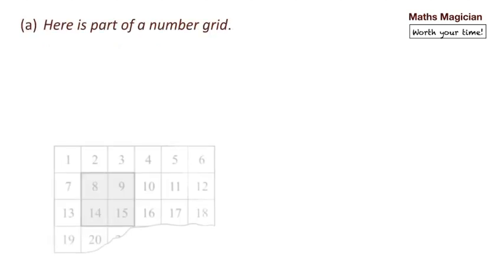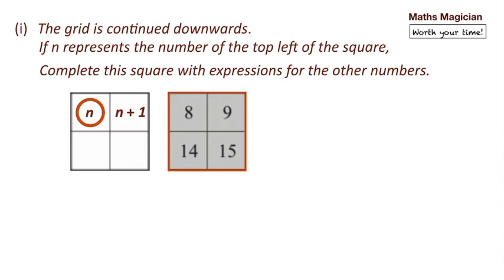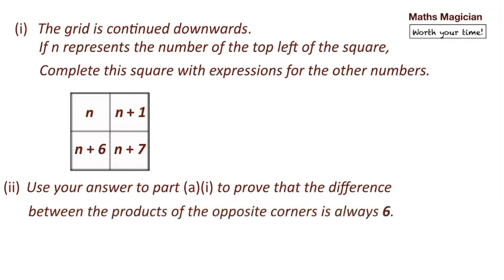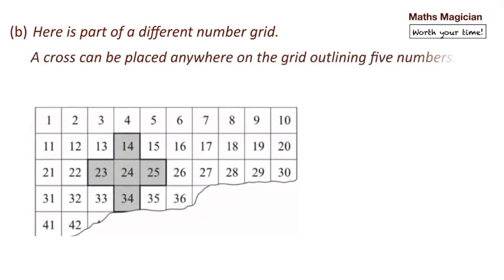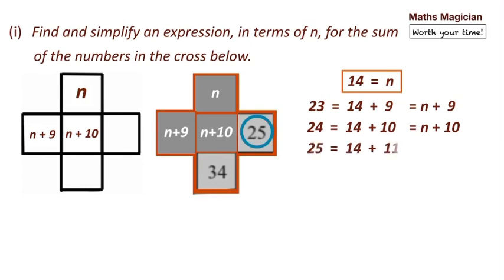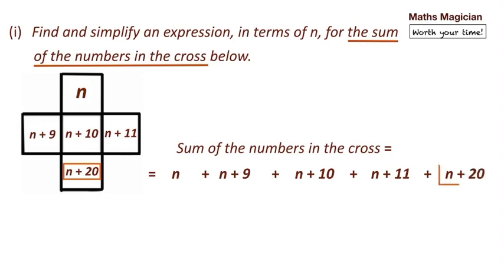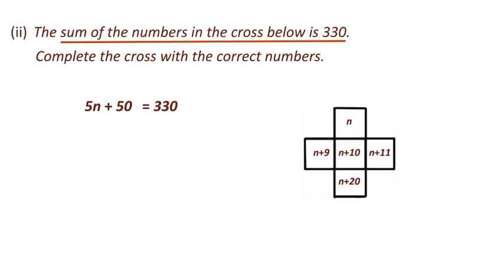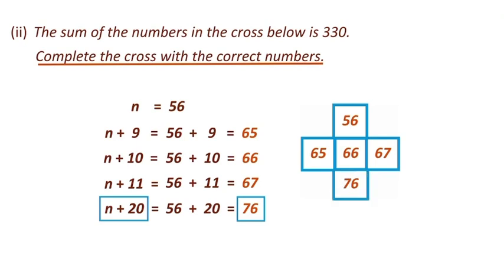O-level PAST PAPER QUESTION (Sequences)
Another sequences past paper question. Hope it helps!